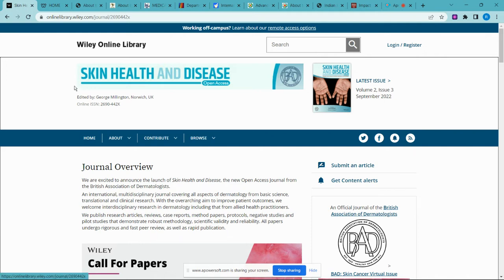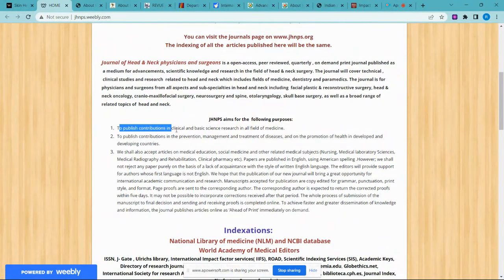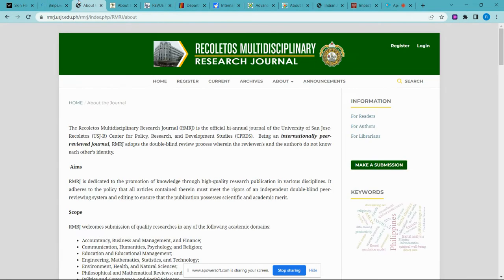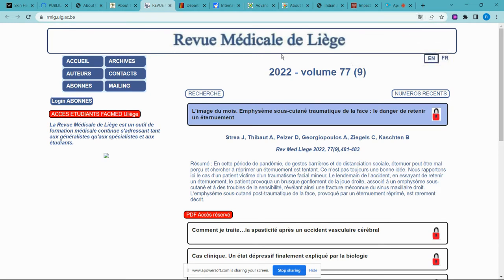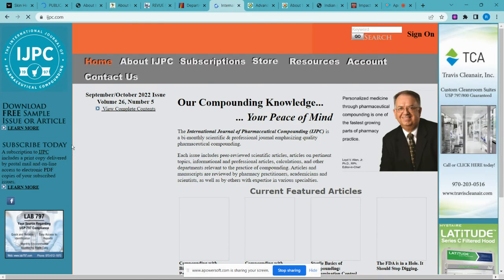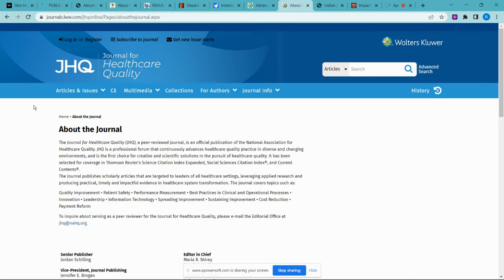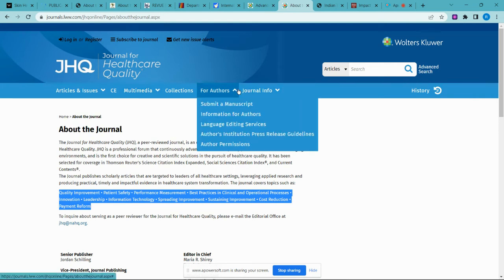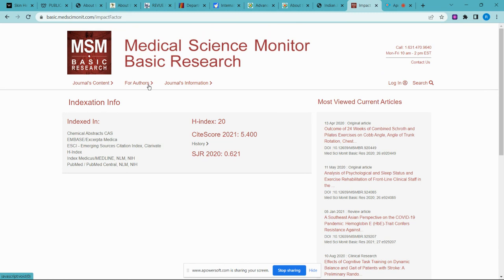10 Scopus / ESCI Indexed Fast Publication Journals 1 - 2 Months | Part - 6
Part- 6 | 10 Best ESCI / SCOPUS /  Web of Science indexed Unpaid / NO APCs / Paid  Journals with Open Access/ No Open Access are discussed.

Those have very fast publication and publication journal information for Medical, Pharma, and Nursery fields, additionally given submission process, and Scopus /ESCI/ Pubmed indexing proofs too. However, few of the journals mentioned in this video for an easy way to understand the purpose of your paper publication very quickly.

10 ESCI / Scopus Indexed Fast Publication Journals 1 - 2 Months | Part - 5 |

👋 About this channel:
Hi, I am Bosubabu Sambana and I am here to help you in your research writing and publication for your career growth.